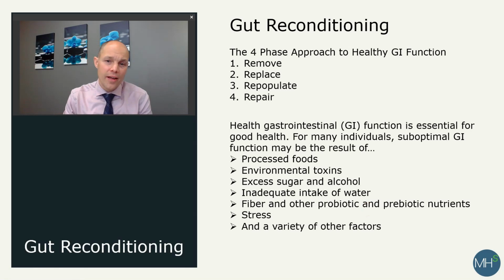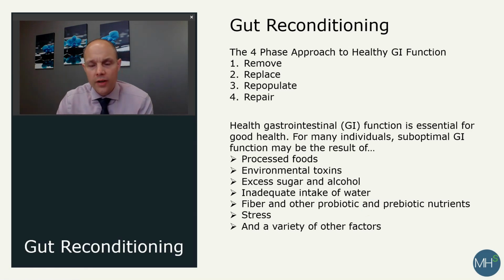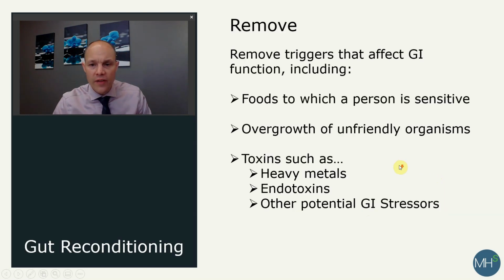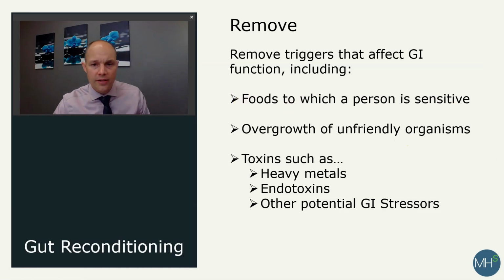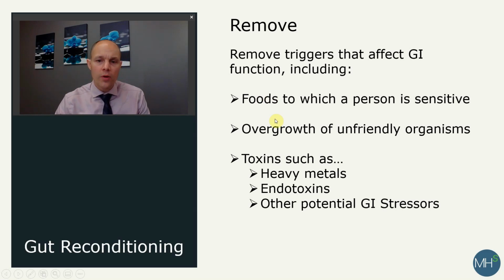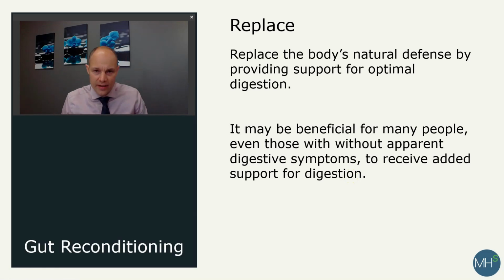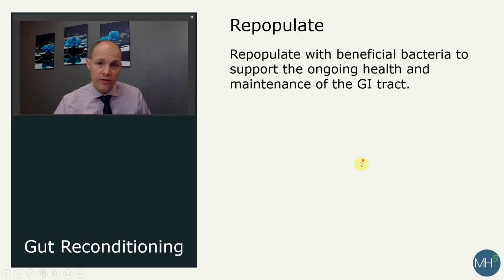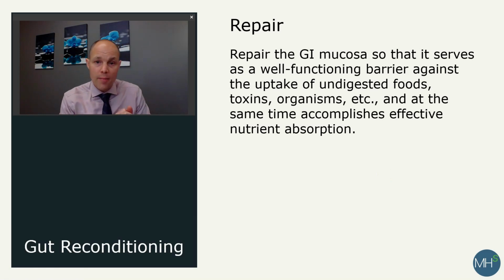Dr Joshua Bletzinger DC reviews Gut Reconditioning - The 4 R's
Dr. Joshua Bletzinger DC reviews his 4R approach to gut reconditioning. This systems-based protocol is available in the My Health Shift Online functional medicine program.